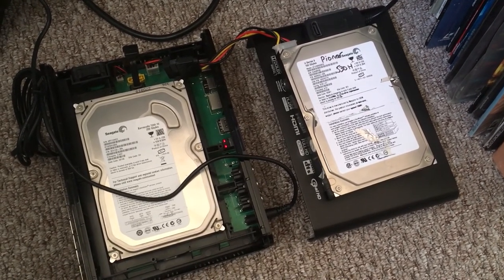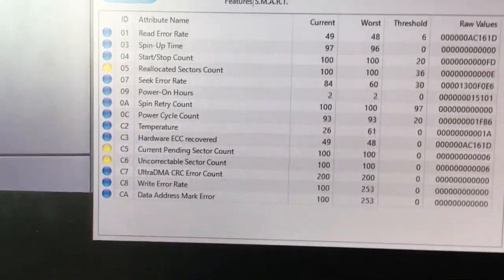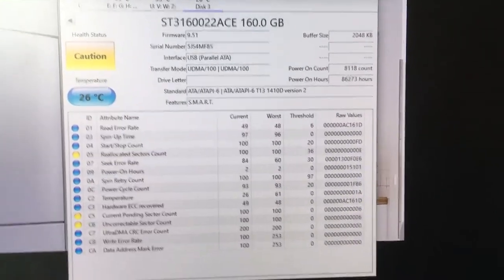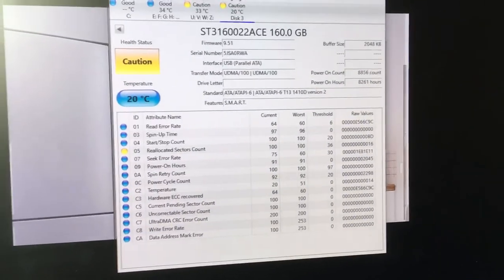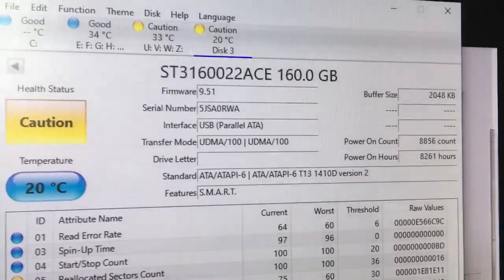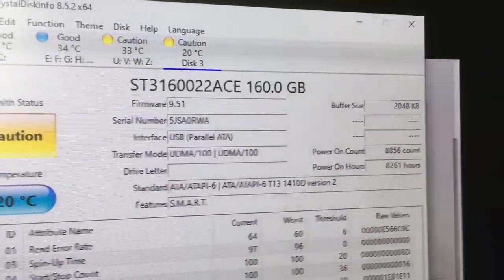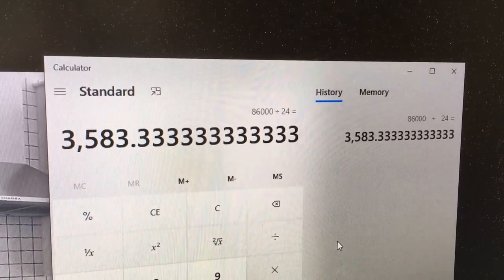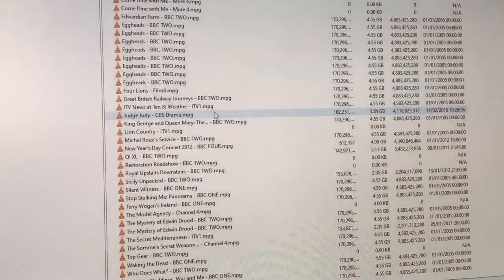Pioneer dvd recorder Seagate hard drives - checked with CrystalDiskInfo and IsoBuster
High hours on one drive can be seen however the other failing drive has hours much lower at 1/10th of the other...